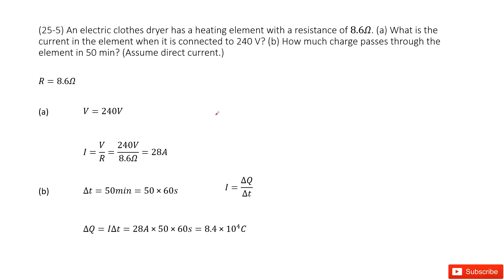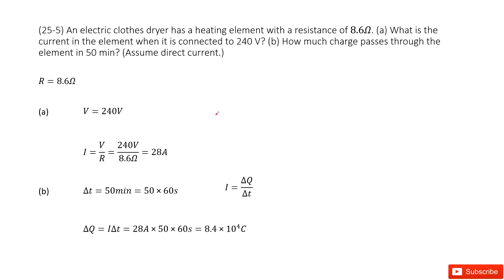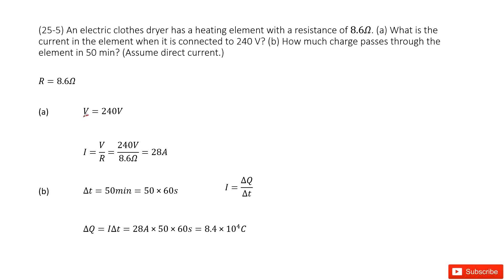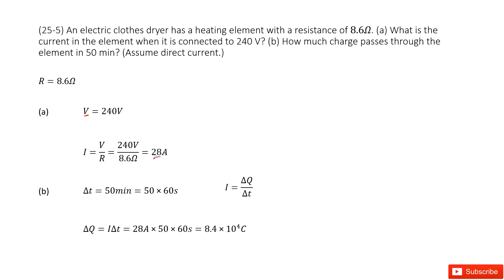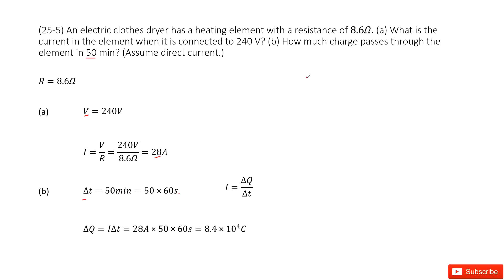(25-5) An electric clothes dryer has a heating element with a resistance of 8.6Ω. (a) What is the cu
(25-5) An electric clothes dryer has a heating element with a resistance of 8.6Ω. (a) What is the current in the element when it is connected to 240 V? (b) How much charge passes through the element in 50 min? (Assume direct current.)